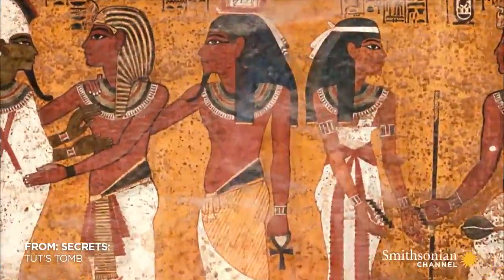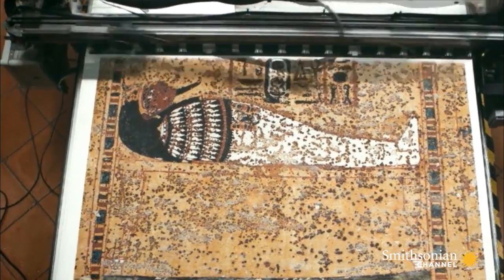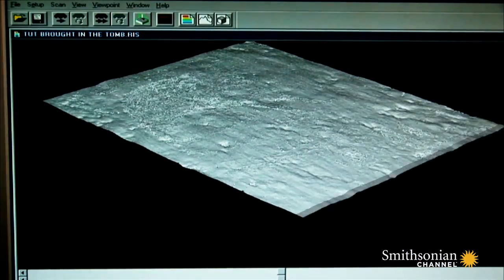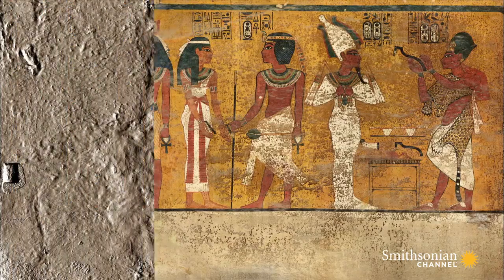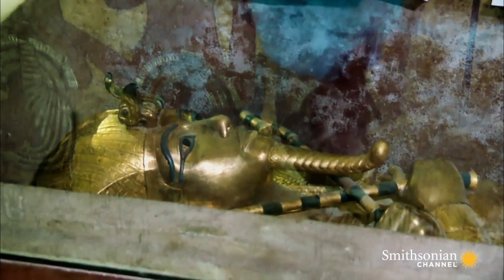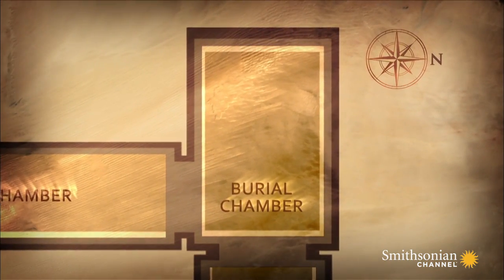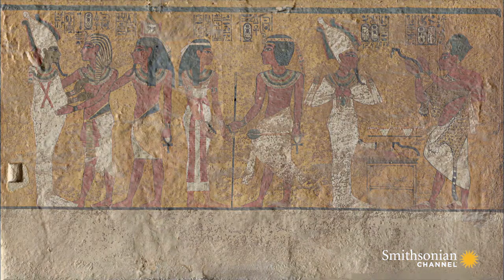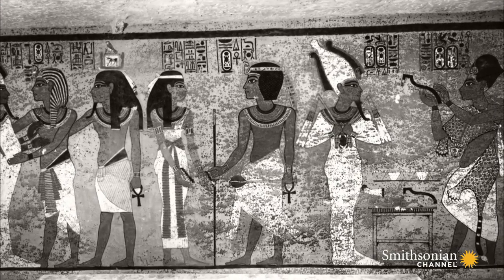Are There Secret Doorways in King Tut's Burial Chamber?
Recently, a team of conservation experts using cutting-edge scanning technology created a 3D model of King Tut's chamber to capture its likeness. The scans also revealed potentially hidden architectural features behind the room's walls.